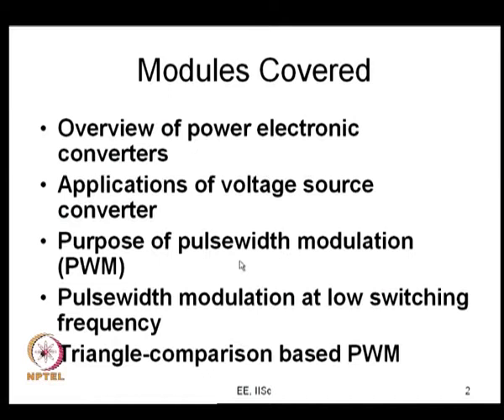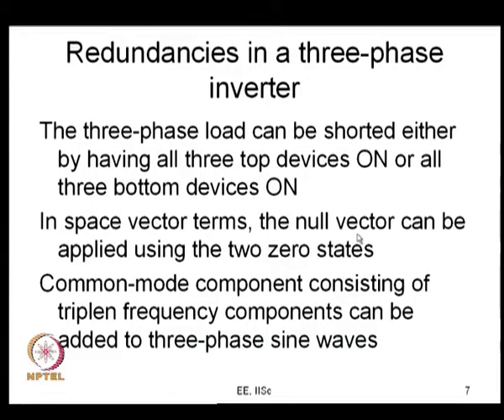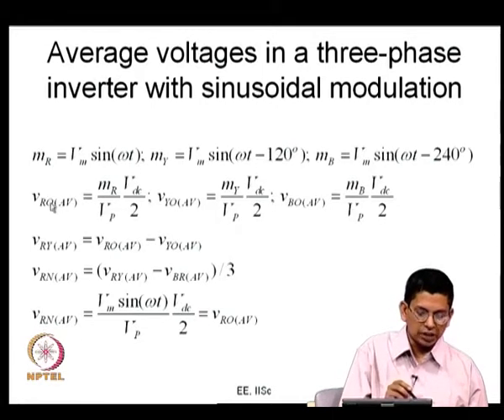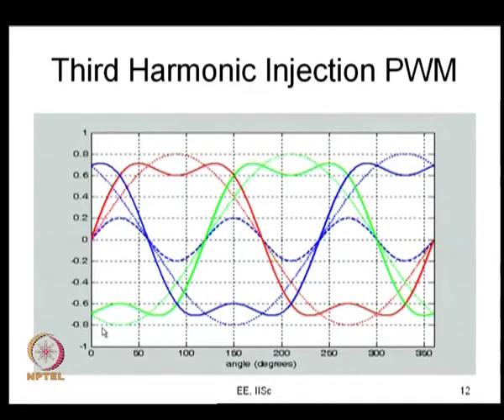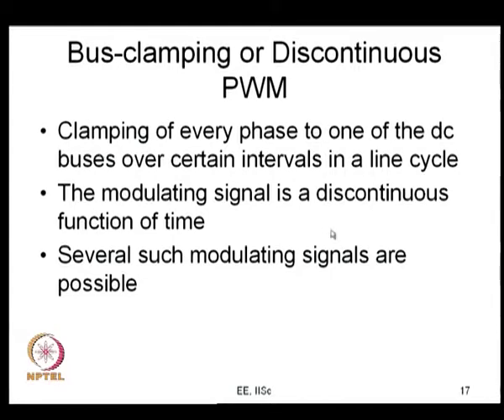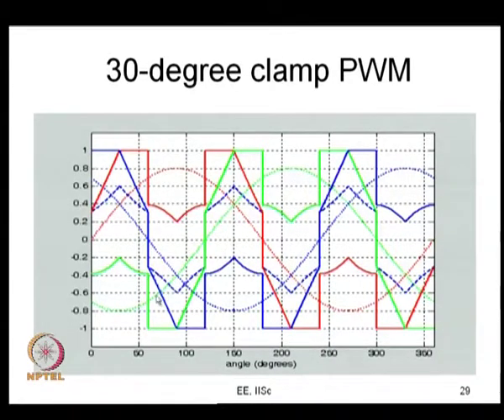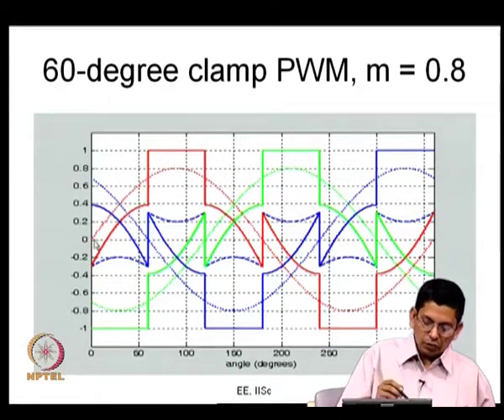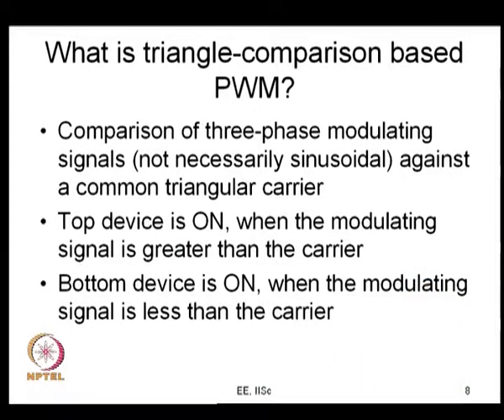Triangle-comparison based PWM for three-phase inverter Mod-05 Lec-18